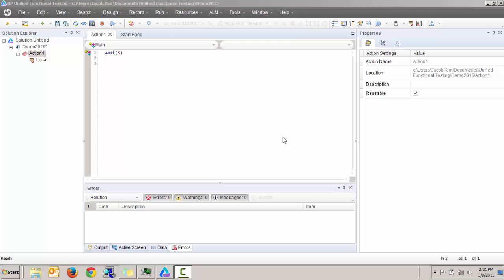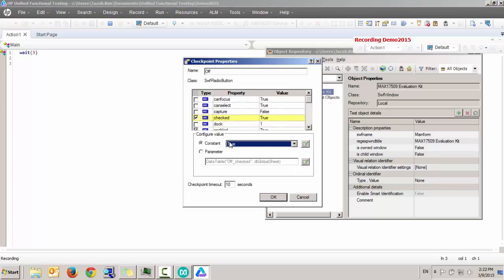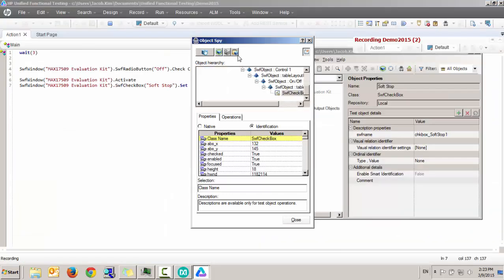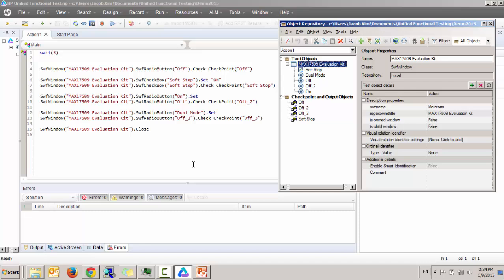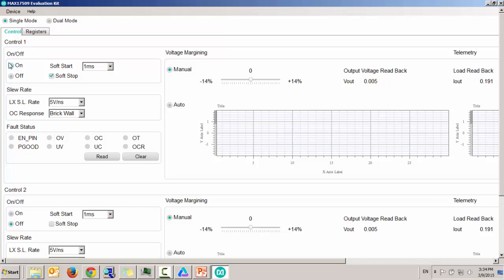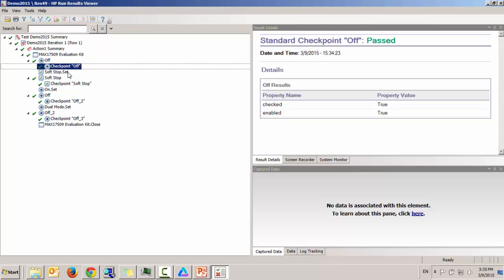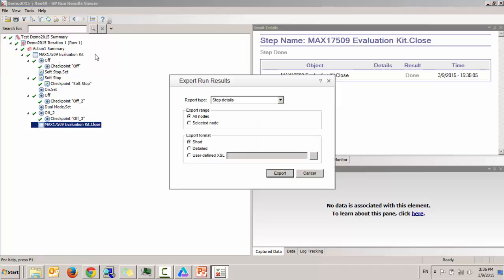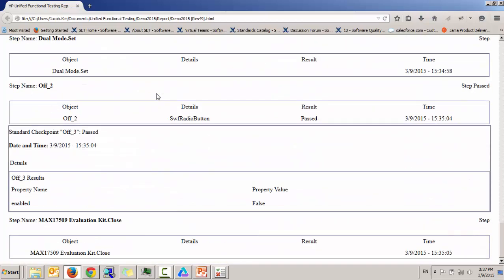HP QTP Demo on Windows .NET Desktop Application with Results Viewer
HP QTP Demo on Windows Desktop Application using Object Spy, Object Repository and Checkpoints. Result shown on the Results Viewer and the result exported to HTML.